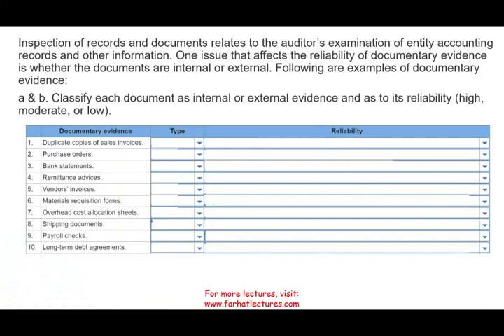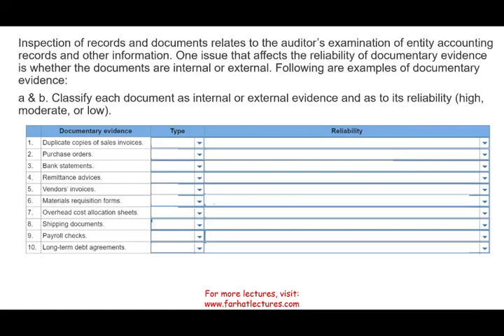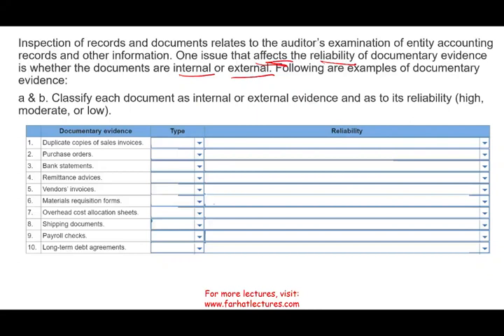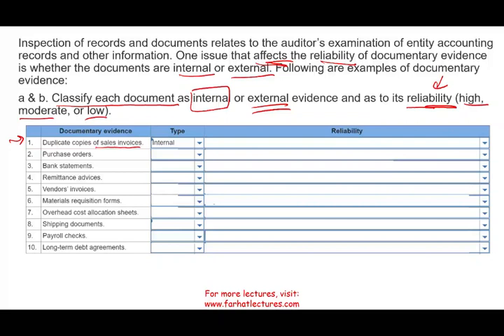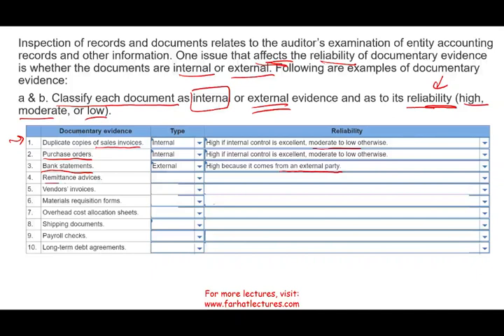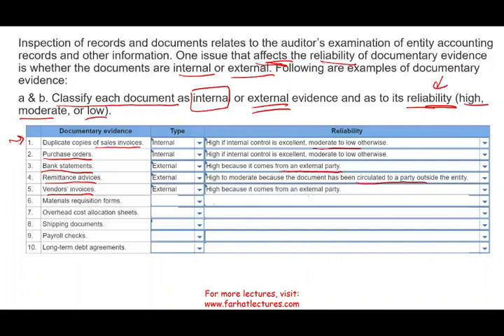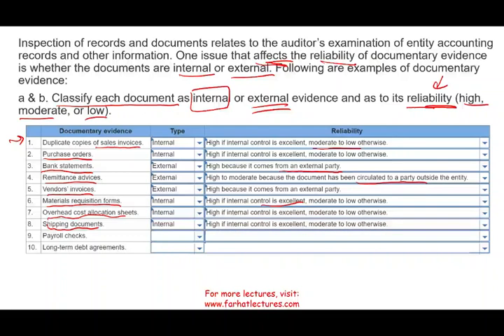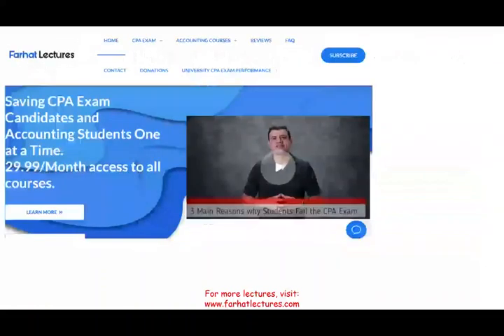How to Answer CPA Exam Task Based Simulation -- Audit Evidence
In this session, I cover CPA exam task based simulation that deals with Audit evidence. CPA exam Task Based Simulations are scenario-based questions on the CPA Exam.  According to the AICPA website, task-based simulations are case studies that allow candidates to demonstrate their knowledge and skills by generating responses to questions rather than simply selecting the correct answer.